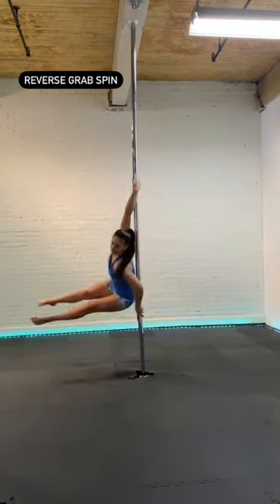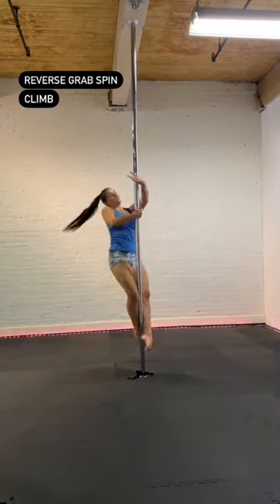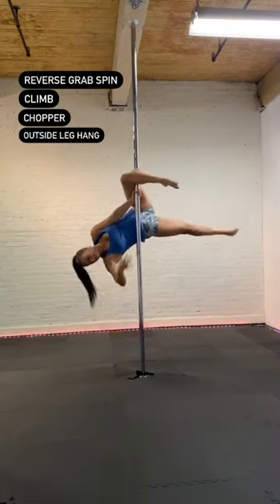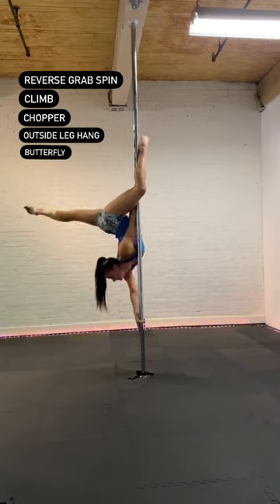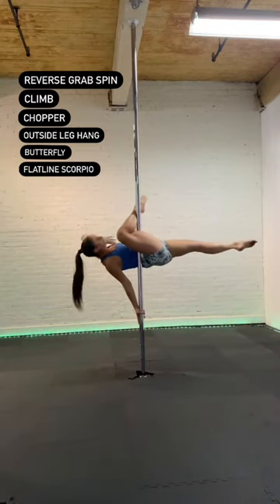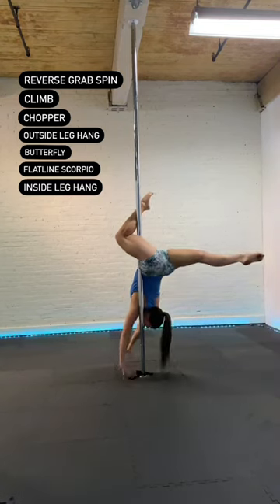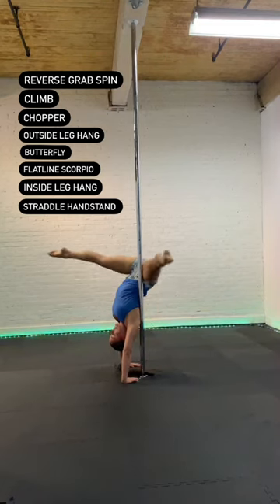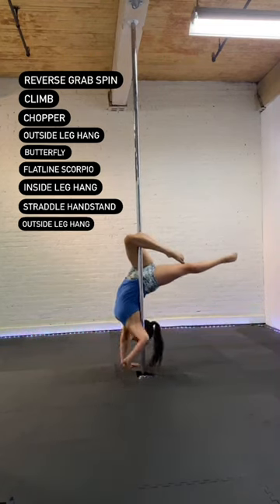Intermediate Pole Dance Combo// Pole Fitness Tutorial//